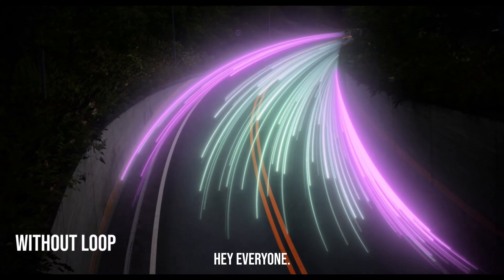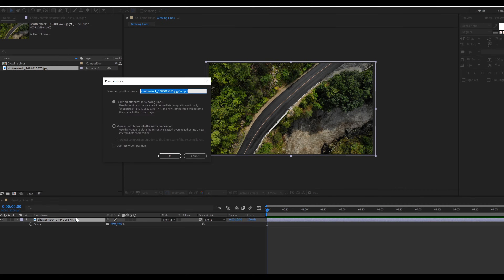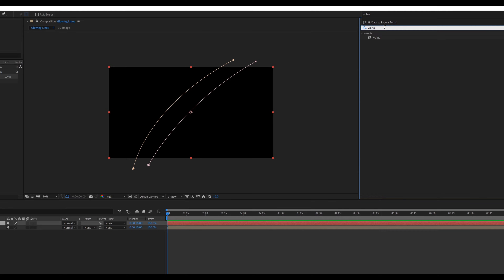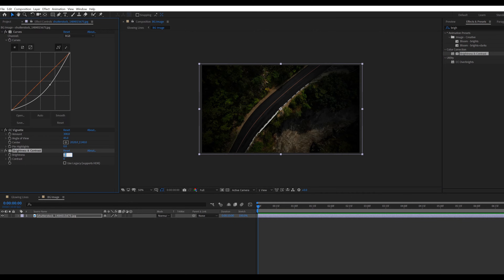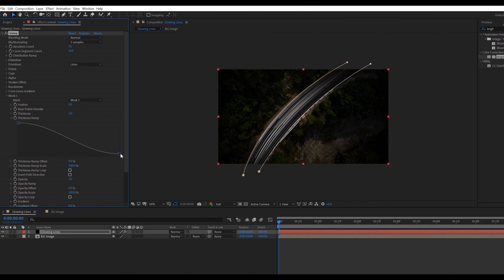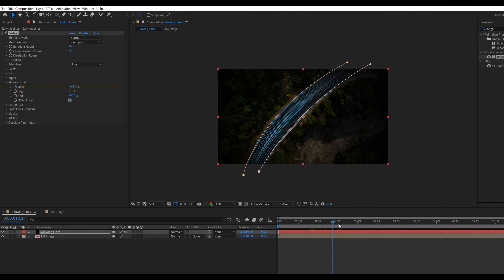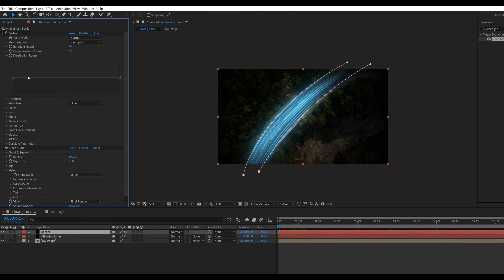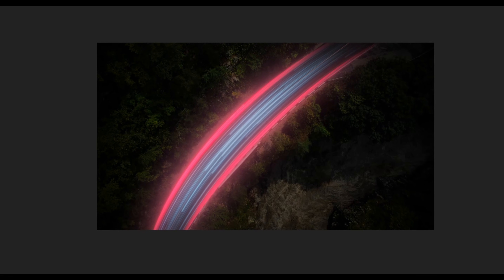Glowing Flow Lines Animation After Effect | Volna After Effect Plugin | AE Tutorial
We love Glowing Animation , so why not make it our own. in this video I cover Glowing flow lines Animation techniques in creating Glowing animation in After Effects using the third party plugin. Volna , Volna 2 and Deep Glow . This is a beginners friendly tutorial, and you can make it in any version of the After Effects. This tutorial is also going to glow particle animation, Text animation in after effects, Lines animation free download ,deep glow effect in after effects, after effects Curve transition. after effects volna effect, after effects camera effect, after effect cc vignette effect, after effects Cc glass, After effect cc glow effects Animation tutorial and more. Cc Brightness and construct.  So watch this easy tutorial, and get your self a logo animation.

Software I Use:
+ OBS Studio